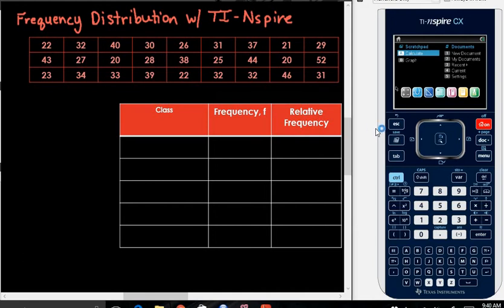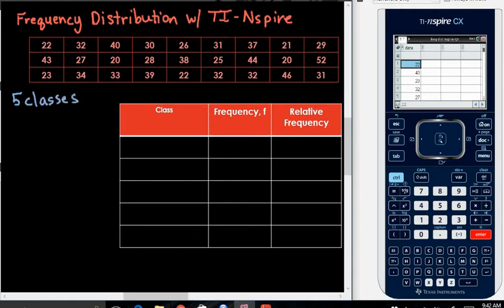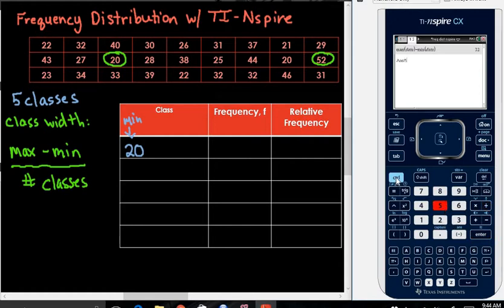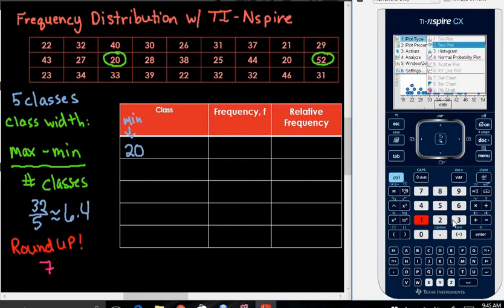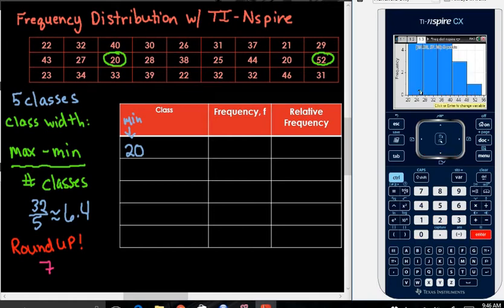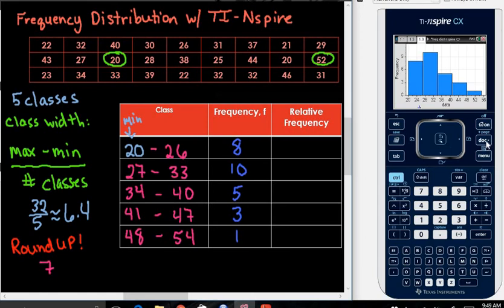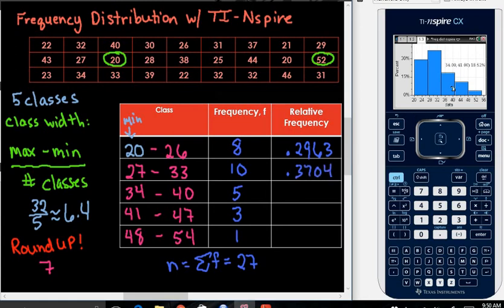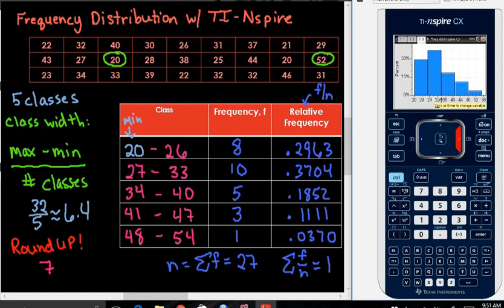Frequency Distribution with the TI-Nspire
Learn how to use the TI-Nspire to help create a frequency distribution, frequency histogram, and relative frequency histogram.